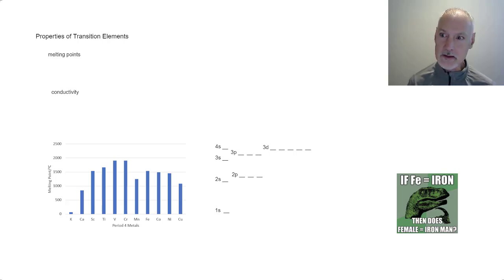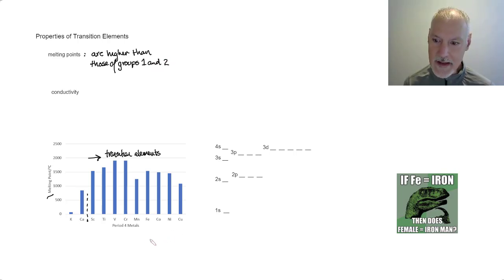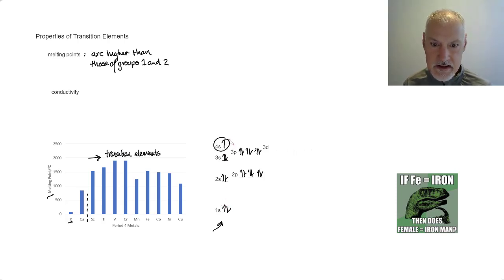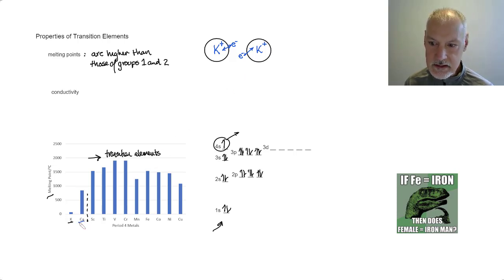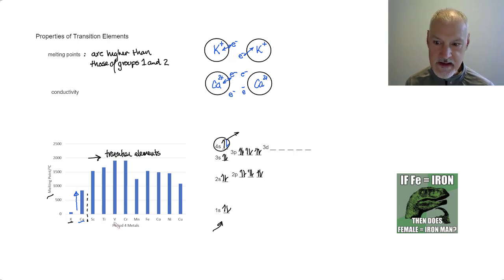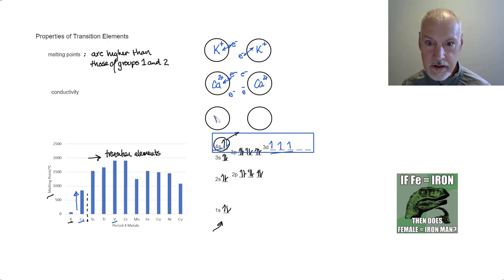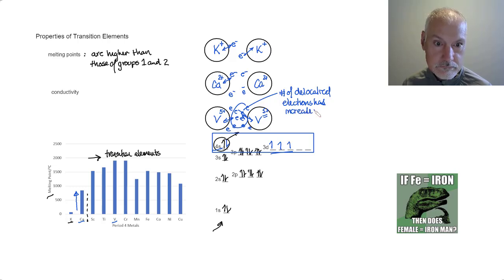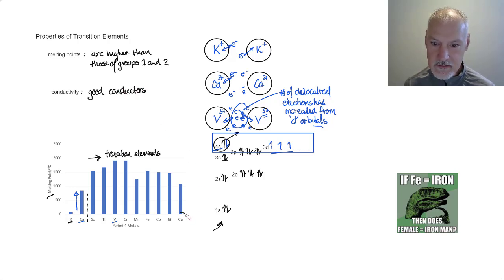Structure 2.3.3 HL Properties of Transition Elements [IB Chemistry HL]